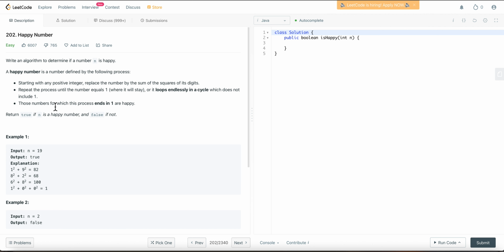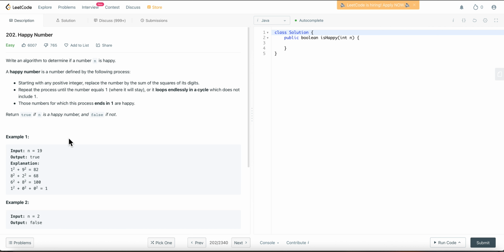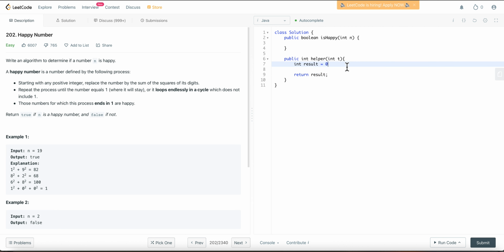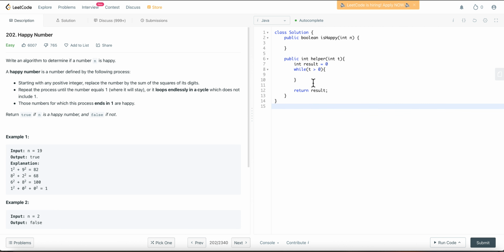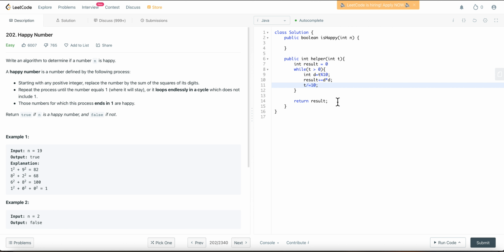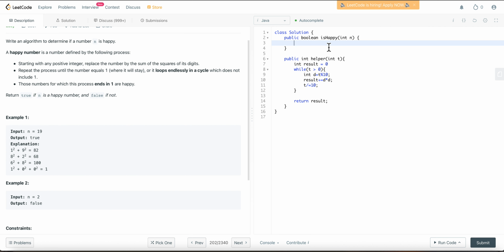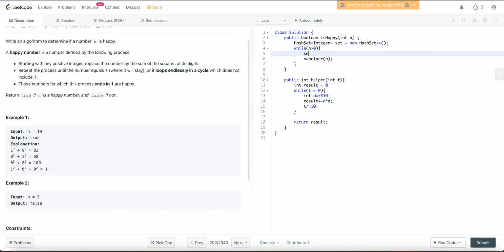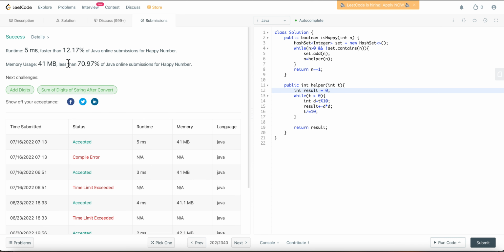HappyNumber - Crack Coding Interviews